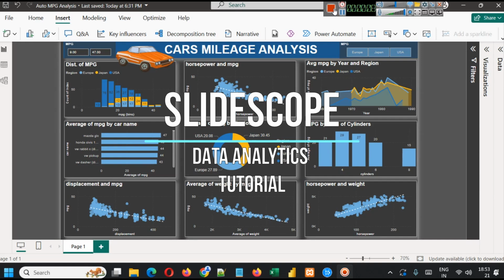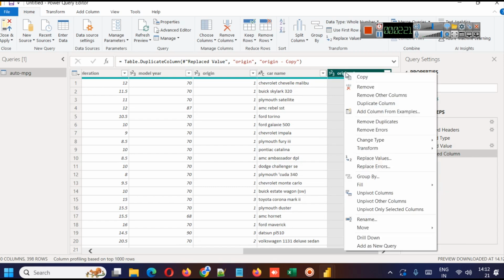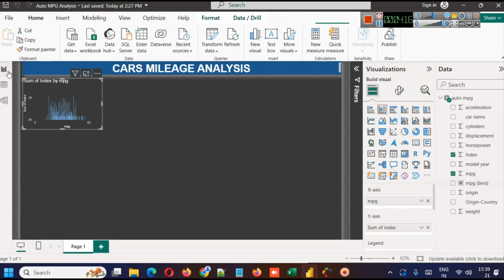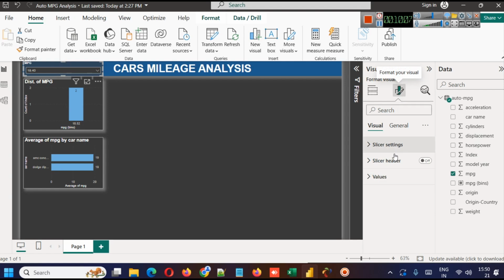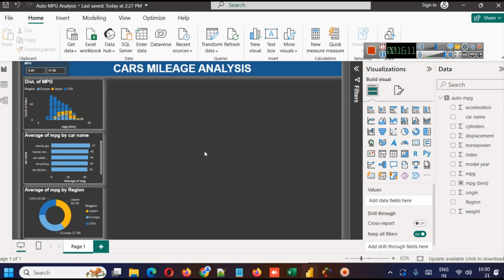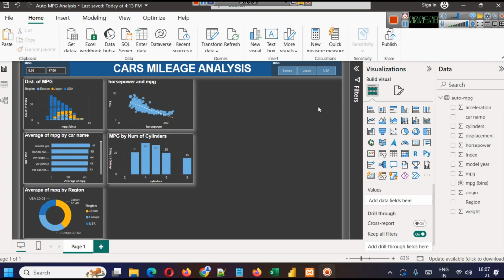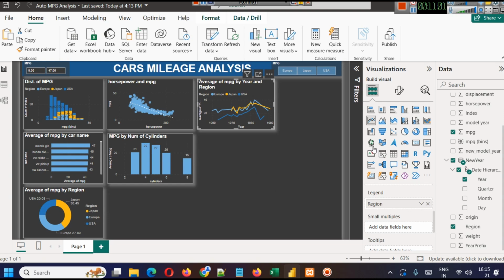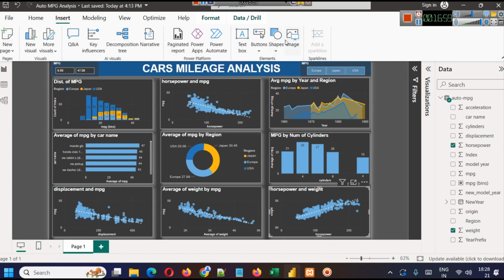Cars Mileage Analysis Dahsboard - Power BI - Features affecting Miles per Gallon of Cars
The Auto MPG dataset is a well-known dataset from the UCI Machine Learning Repository. It contains information about cars and is commonly used for regression tasks, particularly for predicting the miles per gallon (MPG) of cars based on other features.
Here we are performing analysis on different features affecting the mpg of cars.